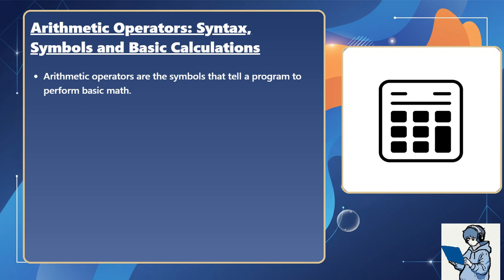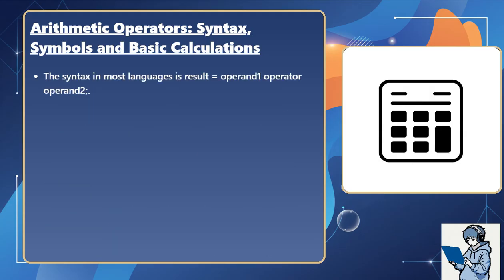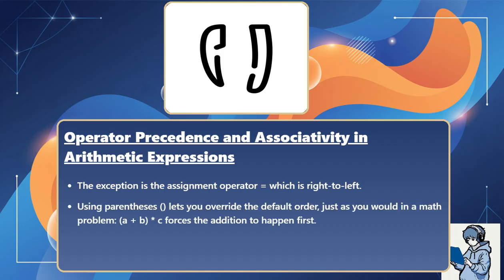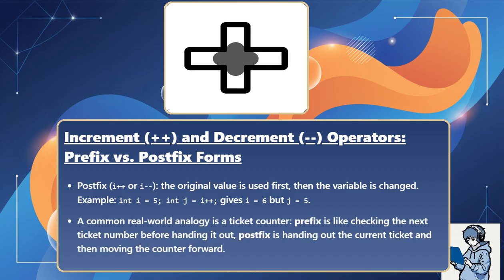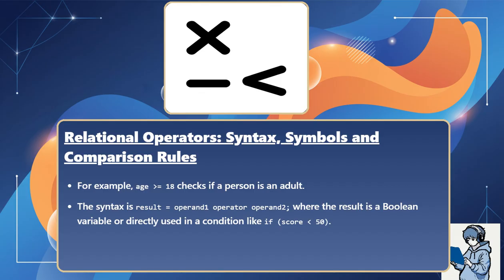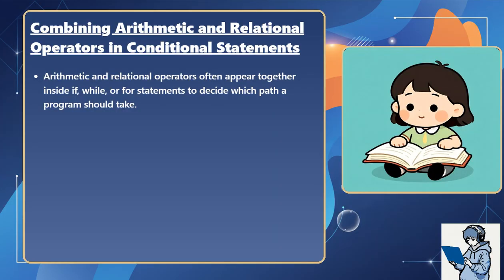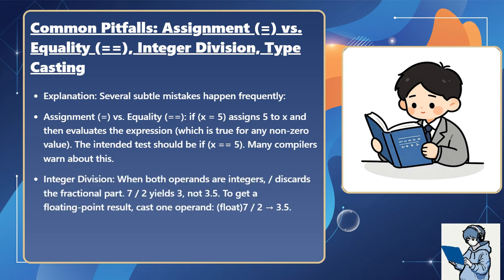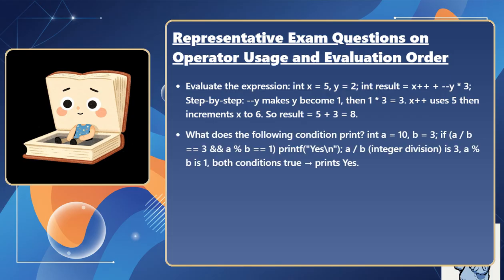[180] Arithmetic and Relational Operators (Programming for Problem Solving)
Master Arithmetic and Relational Operators (Programming for Problem Solving) in Minutes! | Complete Educational Breakdown

        In this video, we provide a detailed explanation of Arithmetic and Relational Operators (Programming for Problem Solving).

        What you will learn:
        ✅ Step-by-step breakdown of Arithmetic and Relational Operators (Programming for Problem Solving)